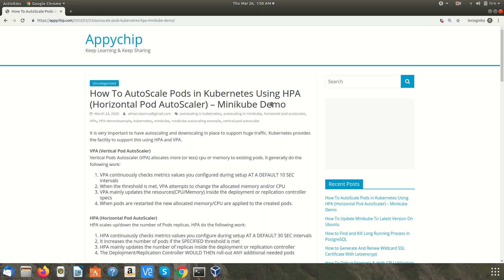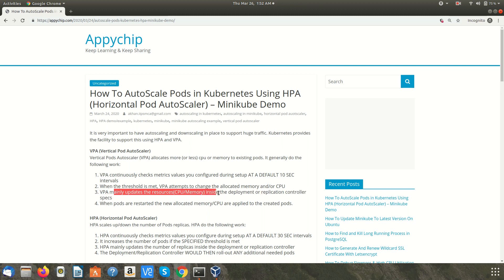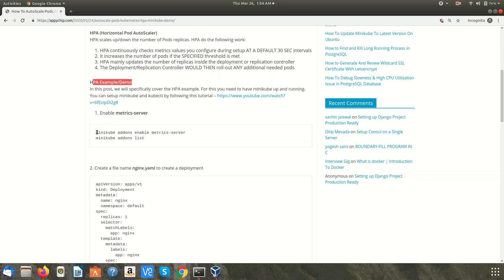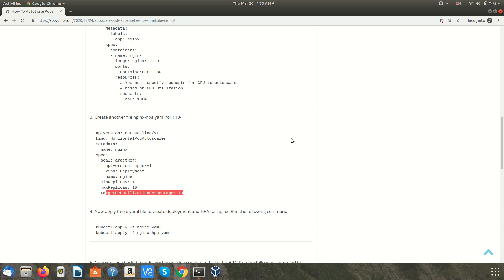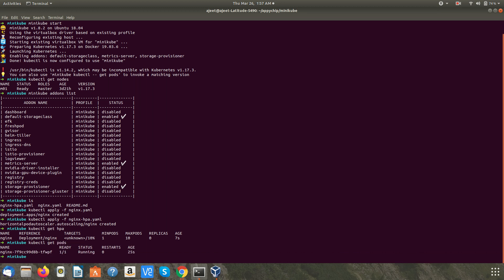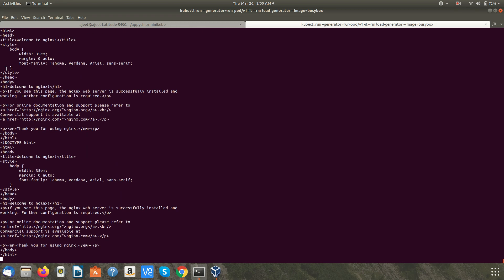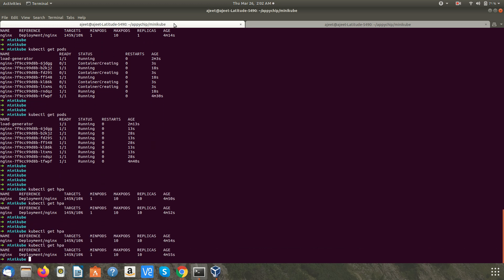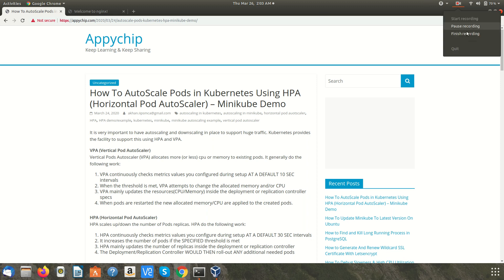AutoScale Pods In Kubernetes cluster Using HPA - Horizontal Pod AutoScaler - Demo Using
A tutorial on autoscaling pods in kubernetes cluster using HPA - Horizontal Pod autoscaler. A demo using minikube and nginx image.